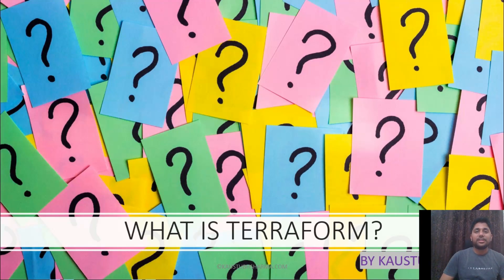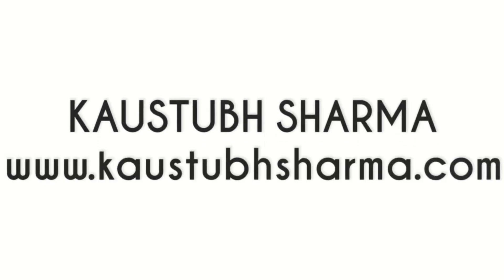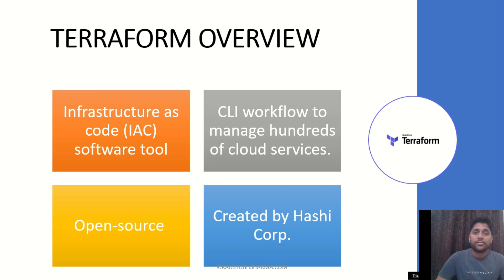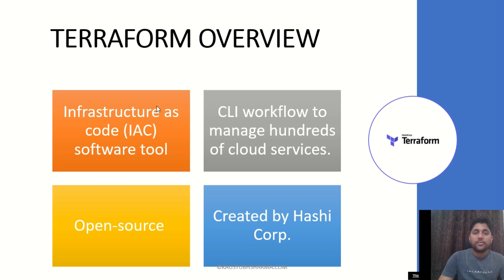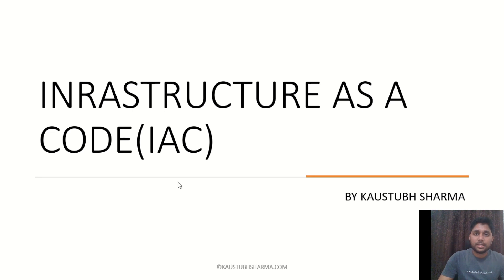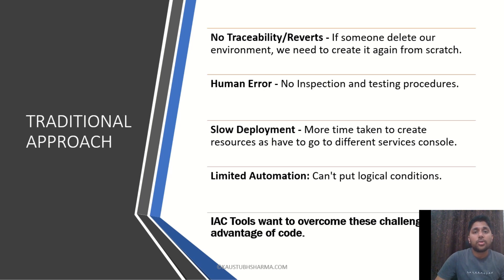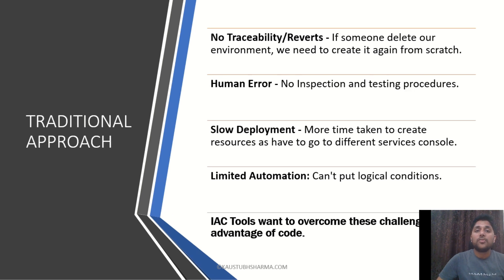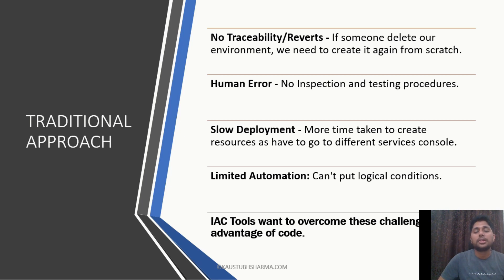🔥🔥🔥1-WHAT IS TERRAFORM? WHAT IS NEED OF INFRASTRUCTURE AS A CODE | Terraform Tutorials for Beginners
Learn about how What is Terraform and what is Infrastructure As A Code (IAAC) & Why we need Infrastructure as a code & disadvantages of traditional approach towards Infrastructure.

Just visit the website once, We can guarantee you that you will love our quizzes, they are designed in such a way that in a single question at least 4 concepts got cleared. & in the end, you will get to know the short trick as well at the end. These quizzes are best in AWS Segment & most important they are free!!! ) & attend them.

Apart from Quizzes, I have multiple blogs written on multiple AWS Services as well as on other major cloud providers also like Microsoft Azure, Google's GCP & DevOps tools like Terraform, Pipelines, etc.

aws solutions architect interview,
aws solutions architect salary India,
aws solutions architect associate interview questions,
aws solutions architect salary,
aws solutions architect assessment,
aws solutions architect interview questions,
aws solutions architect jobs,
aws solutions architect intern,
aws solutions architect global challenge,
aws solutions architect how to study,
aws solution architect interview questions and answers,
aws solutions architect interview presentation,
aws solutions architect intern interview,
aws solutions architect intern interview questions,
aws solutions architect job review,
aws solutions architect job interview questions,
aws senior solutions architect interview questions,
aws solutions architect udemy course,
aws solutions architect youtube,
terraform tutorial for beginners,
terraform tutorial for beginners in telugu,
terraform tutorial for beginners in hindi,
terraform tutorial for beginners in tamil,
terraform tutorial for beginners azure,
terraform tutorial for beginners aws,
terraform tutorial for beginners gcp,
terraform tutorial for beginners in hindi azure,
terraform tutorial for beginners full course,
azure terraform tutorial for beginners telugu,
aws terraform tutorial for beginners in telugu,
terraform tutorial for beginners edureka,
terraform tutorial for beginners hindi,
terraform tutorial for beginners in azure,
terraform tutorial for beginners in windows,
terraform tutorial for beginners minecraft,
terraform on azure tutorial for beginners,
terraform tutorial for beginners telugu,
terraform tutorial for beginners tamil,
terraform with azure tutorial for beginners